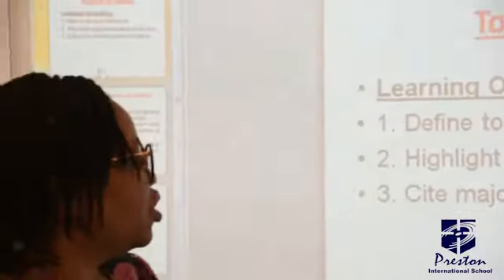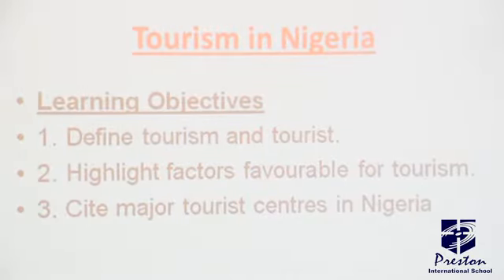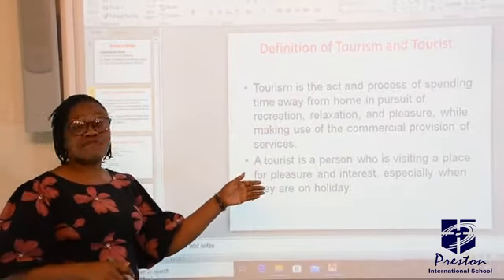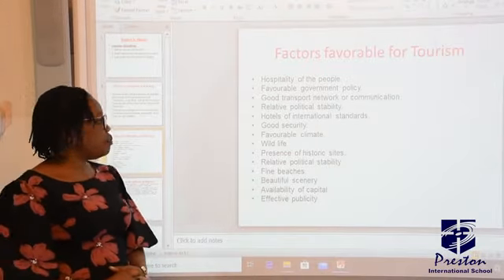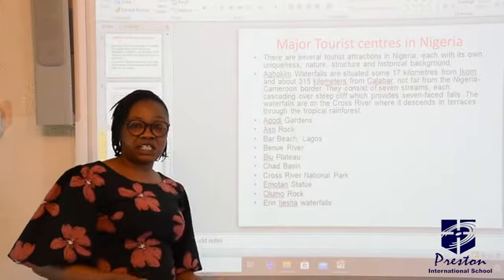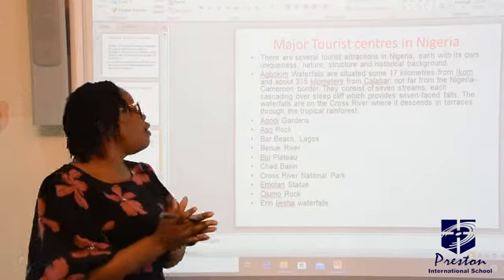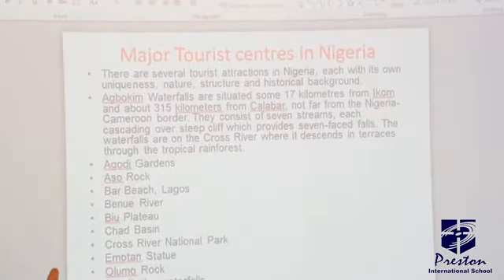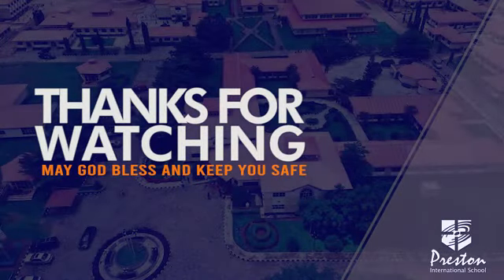Tourism in Nigeria I - SSS3 Commerce